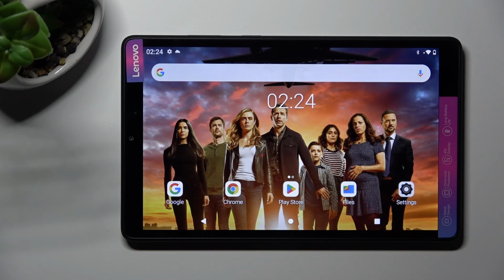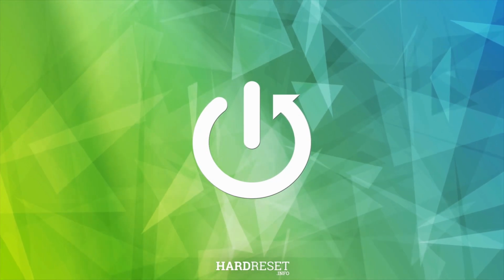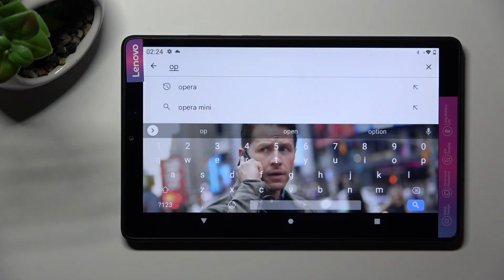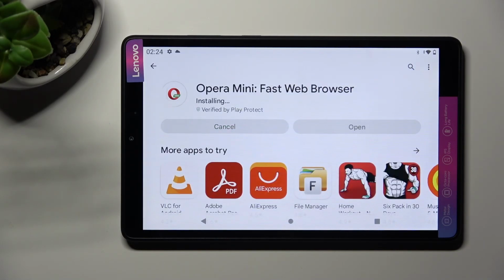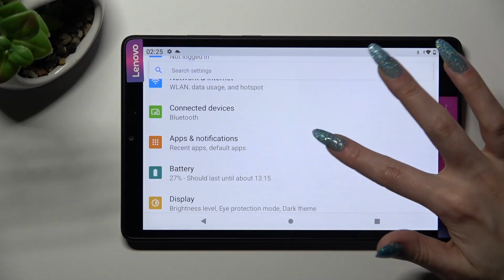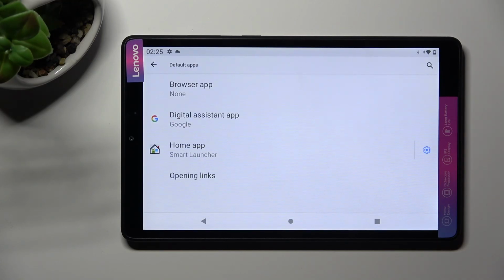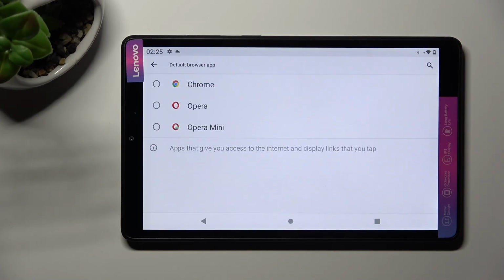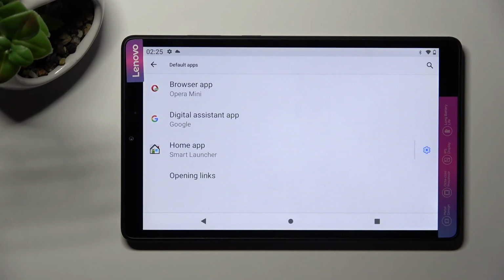How To Change Default Apps On Lenovo Tab M8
If you want to switch default apps on Lenovo Tab M8, this video could be crucial. Just follow our tutorial video, which is presented step-by-step, and acquire the knowledge of how to do it. We sincerely hope that this guide has been beneficial to you. If it has, please visit our YouTube Channel HardReset.Info. Don't forget to give us a thumbs up, leave a comment, or subscribe to our channel, as it would significantly assist us in creating more content for you!

How to manage default apps in Lenovo Tab M8 3rd Gen ?
Where can i set default apps in Lenovo Tab M8 3rd Gen ?
Lenovo Tab M8 3rd Gen Default app settings ?
How to change main apps on Lenovo Tab M8 3rd Gen ?